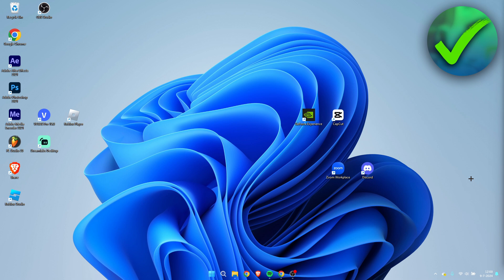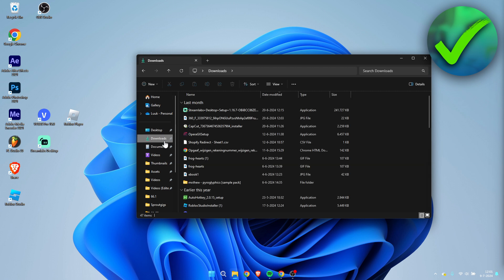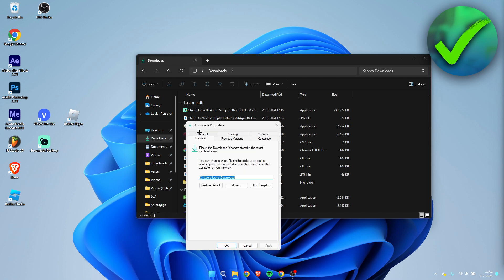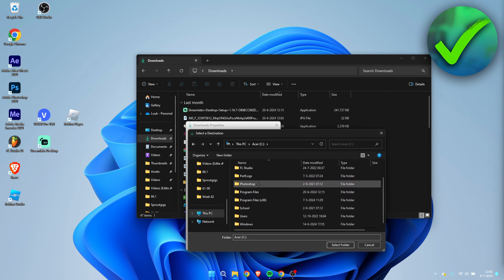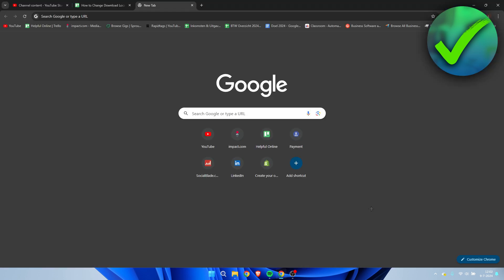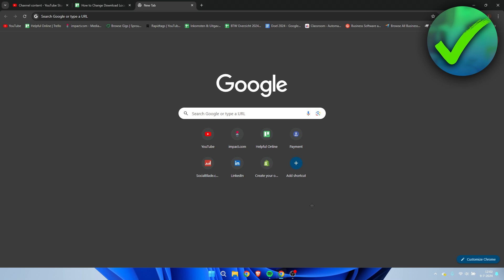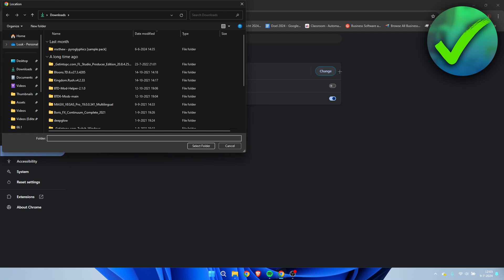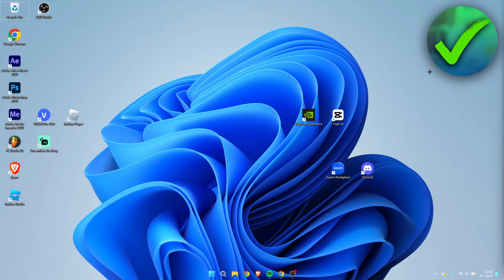How to Change Download Location in Windows 11 (2025)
In this video I show you how to Change Download Location in Windows 11 2025

Do you want to know how to change default download location windows 11 2025? Then I'll show you how to change download location in chrome easily.

This is a step by step Windows 11 tutorial on how to change download location in windows 10 and how to change where files download windows 11

00:00 - Explanation
00:21 - Method 1
01:38 - Method 2